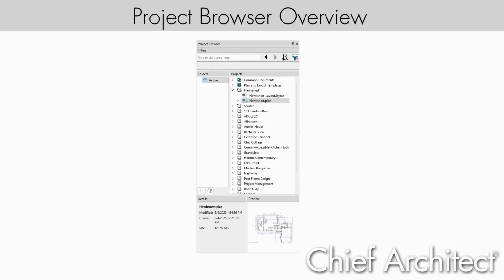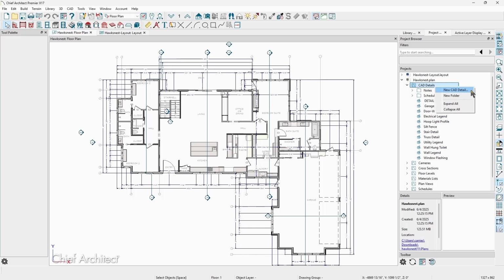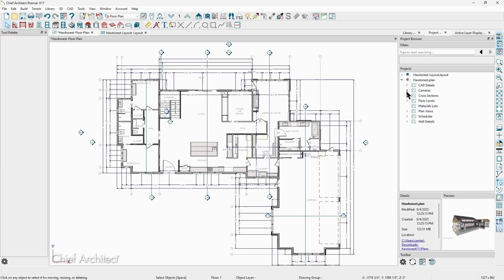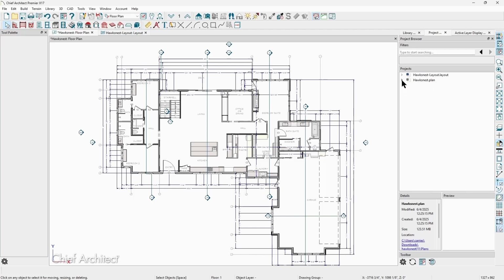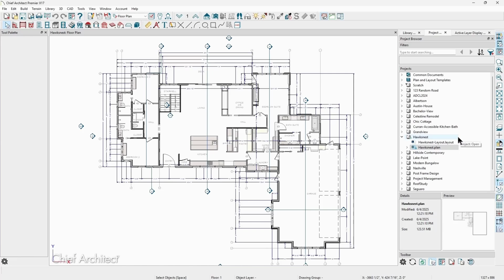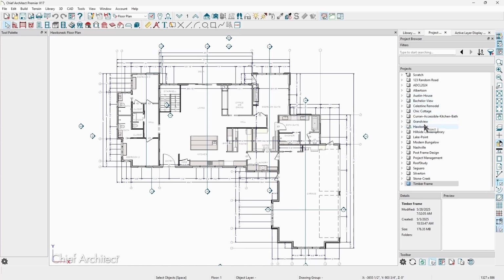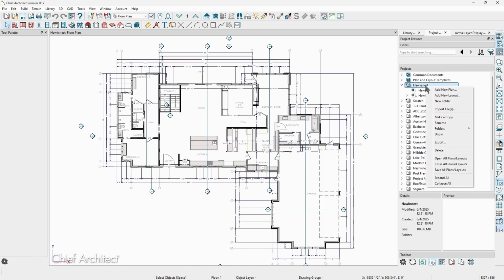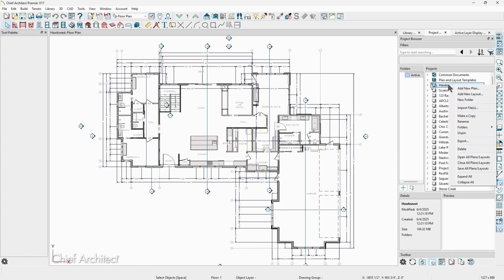Mastering the Project Browser in Chief Architect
Learn how to efficiently use the Project Browser in Chief Architect Software. The Project Browser is a side window that lets you quickly locate saved cameras, plan views, CAD details, and layout pages—saving time and keeping your projects organized. This tutorial will help you navigate your designs with ease!